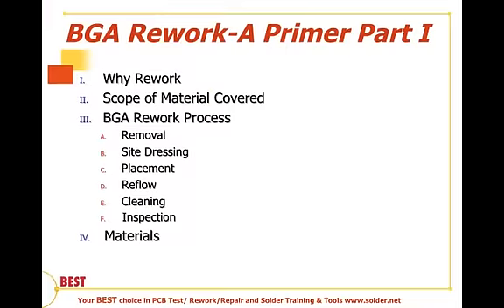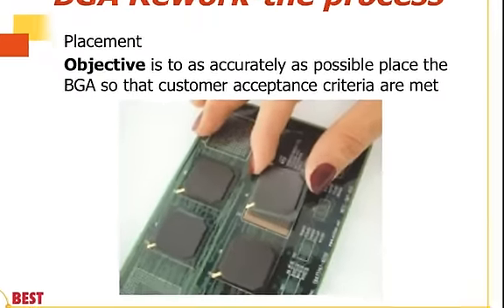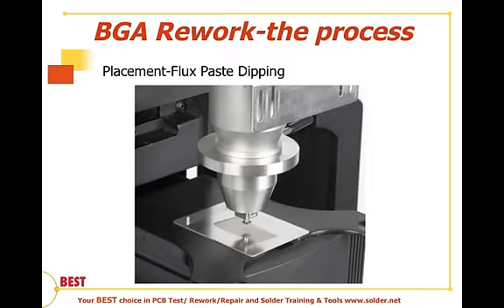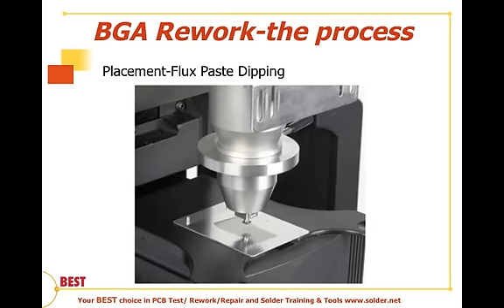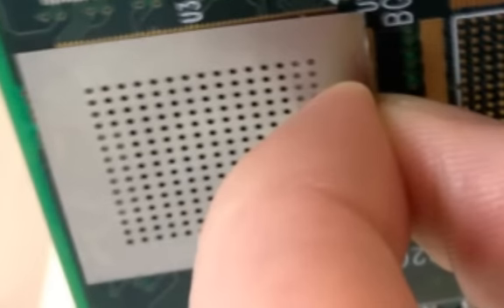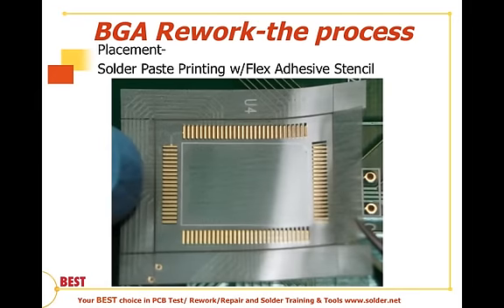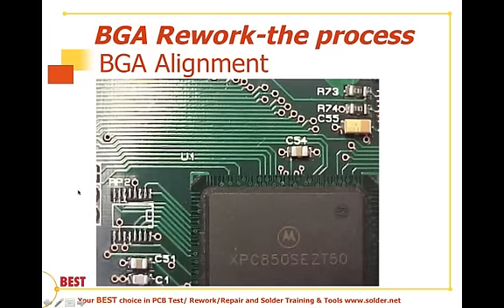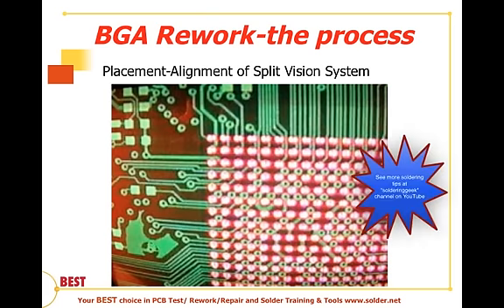BGA Rework - The Process of Placement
This is the presentation (3 of 6) on placement, one in the series on BGA rework. BEST Inc. delivers part of its BGA rework course online. This course deals with among many other things the basic process steps of BGA rework including device removal, site prep, placement, reflow, cleaning and inspection. This session deals with inspection criteria post BGA rework.